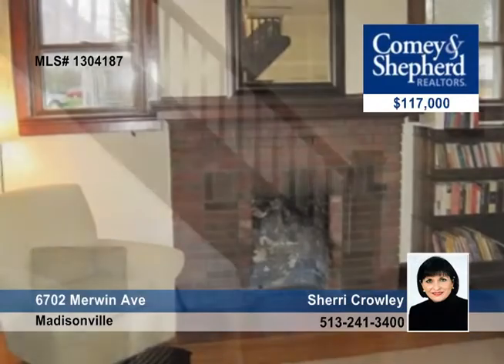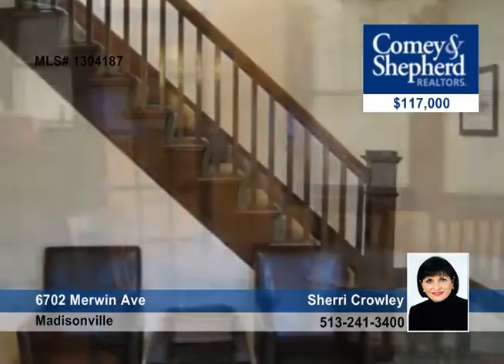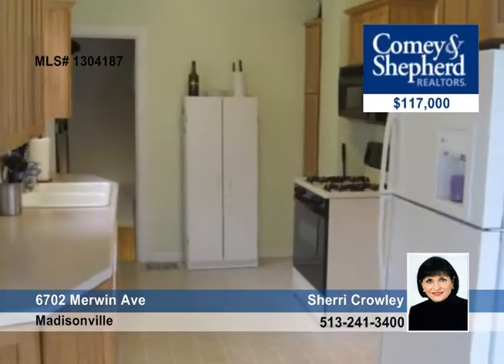Home for sale in Madisonville, OH | $117,000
Charming, well-maintained home w/new roof, hardwood floors, natural woodwork, 2 full baths, study or dressing room off master. Finished lower level - could be 3rd bedroom w/private bath. All appliances included. ready to move in!